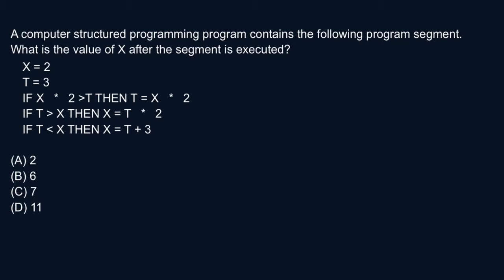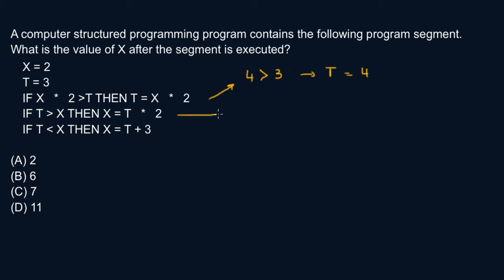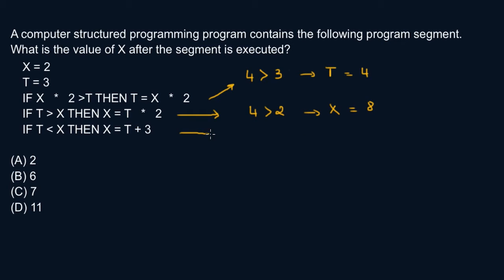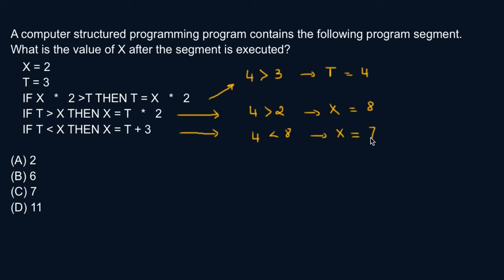If-Then Statement---FE Review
Given if condition, perform operation til you find the final segment value.